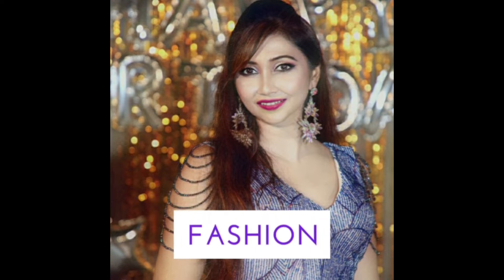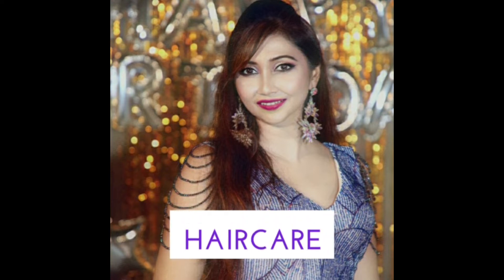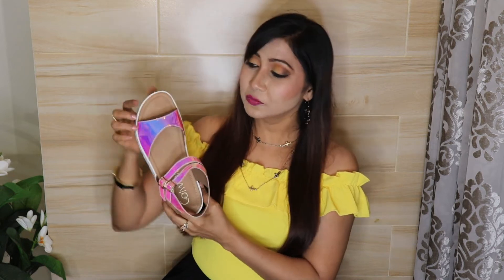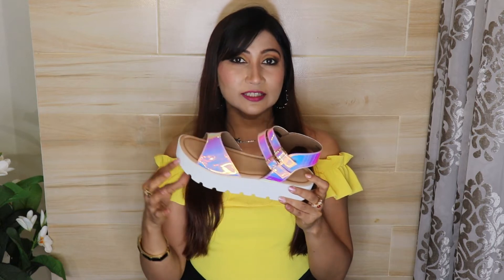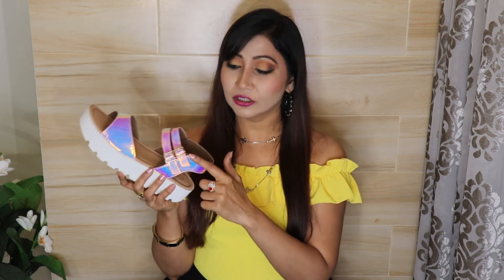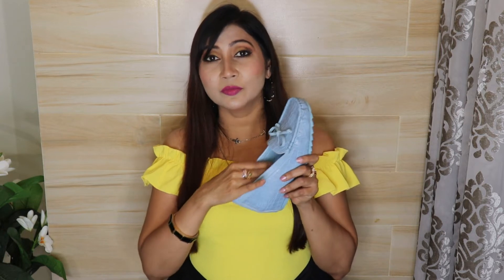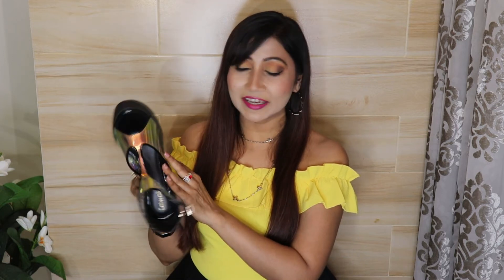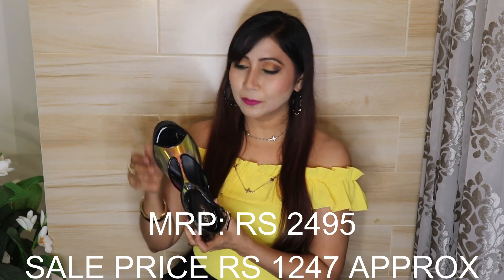AFFORDABLE & TRENDY FOOTWEAR *MIX BRANDS*/ SUPER STYLISH & COMFORTABLE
Hi friends, today in this video I have shared with you my latest footwear collection. Link of all the products will be given below.
XOXO

* CATWALK BRONZE & GOLD
SANDALS LOW WEDGES